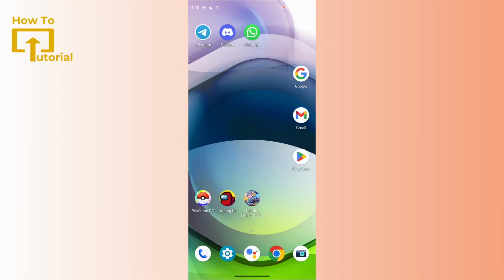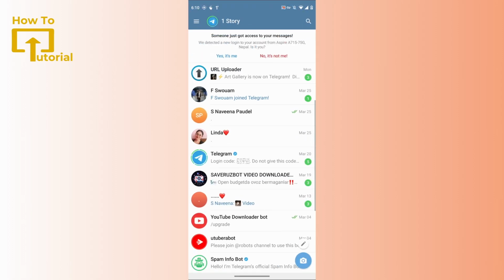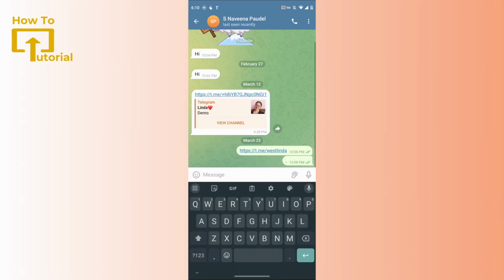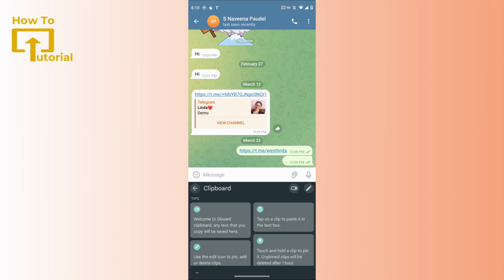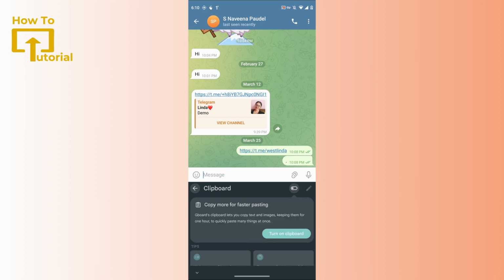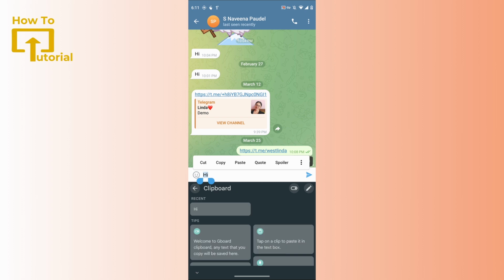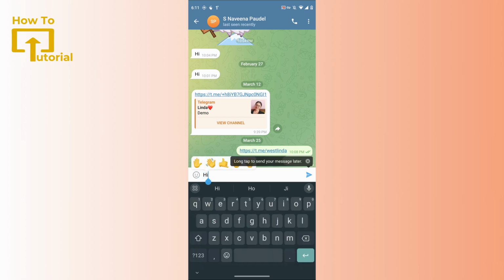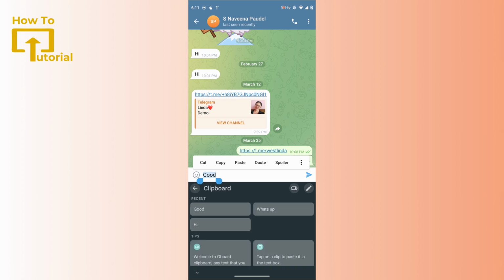How to Find Clipboard on Android | Android Tutorial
How to Find Clipboard on Android [Login Helps]
Struggling to find your copied text on Android? You're not alone! This video from Login Helps shows you exactly how to access your clipboard history and paste copied items with ease.  We'll also cover how to pin important clips to prevent them from being deleted.

© Login Helps